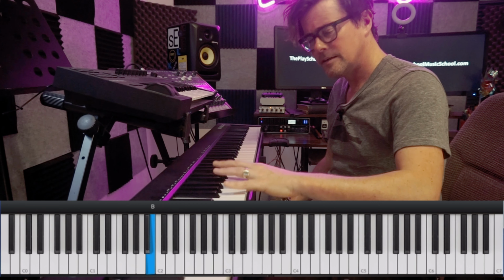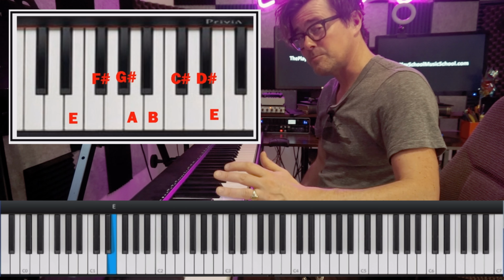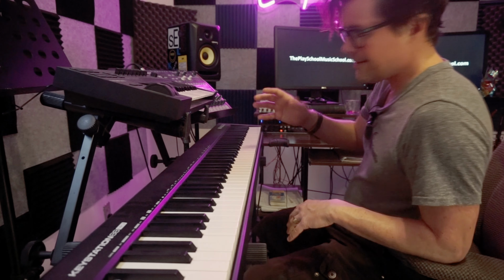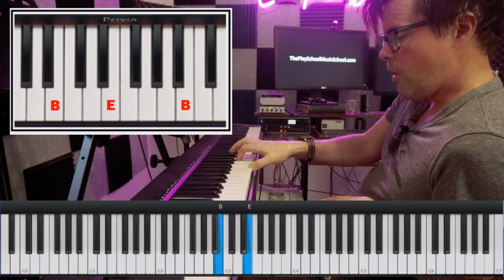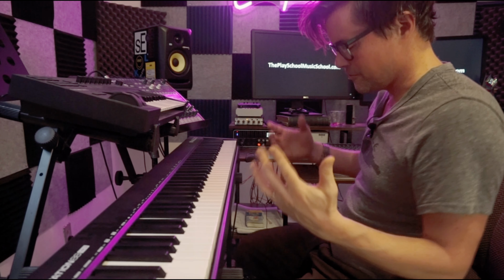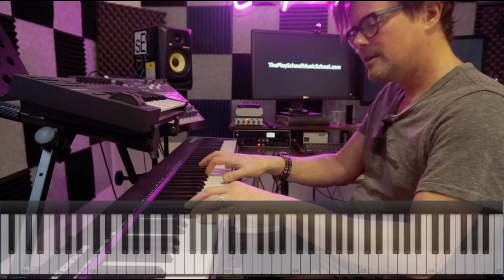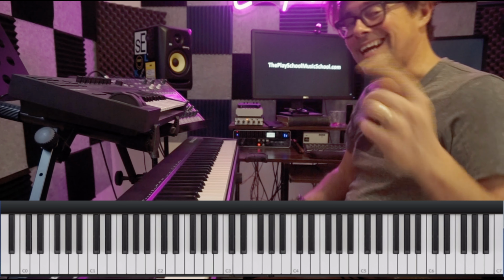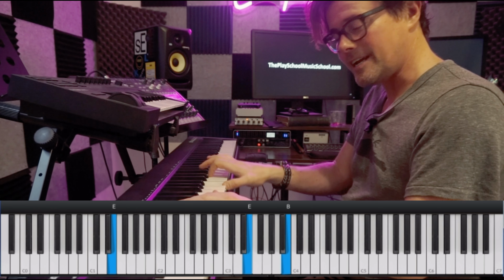HOW TO PLAY "Don't Stop Believin" by Journey - Piano - Easy to follow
A short and simple introduction to "Don't Stop Believin" by Journey on the piano. After just 12 minutes you will be able to play the introduction!

0:00 Introduction
0:20 The Key of E Major
2:11 The Bass Line
4:00 The Right Hand
6:05 Putting it Together

For more in depth training see my Udemy courses "Piano Chords 101" and "The 10 Hit Piano Starter's Songbook"

More about the courses: Learn how to play 10 hit songs on the piano AND master the musical chords which form 1000s of famous tracks.
What you'll learn:
How to play 10 famous songs on the piano - by famous artists including: The Beatles, Billy Joel, Lady Gaga and more!
Master the Chords: Discover the secrets of chord structure, key signatures, and inversions, which allow you to play any song with confidence and style.
Master the Theory: Gain a strong foundation in musical theory, including key signatures, time signatures and rhythms, which empower you to read chords for any piece of music.
Master the Skills: Learn the valuable techniques and expert shortcuts used by seasoned musicians to quickly and accurately play chords and melodies.
Master the Performance: Elevate your playing style with the bonus instructions provided for each track, so you can add unique touches to make you stand out.
Requirements
NO experience necessary (Bonus Module: 'Crash Course for Playing Piano')

Enrol now to impress your friends with your piano skills!

If your piano is dusty and your skills are rusty, but you dream of playing with confidence and style, then this Course was made for you.